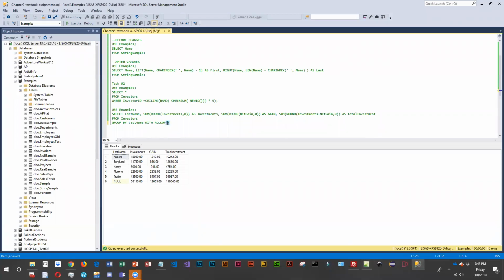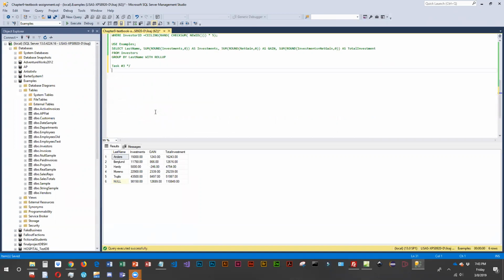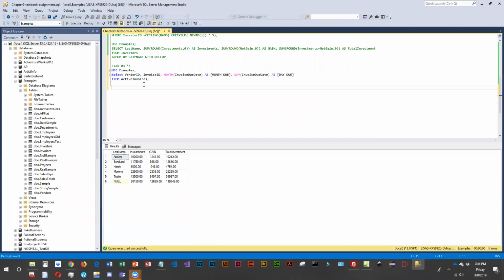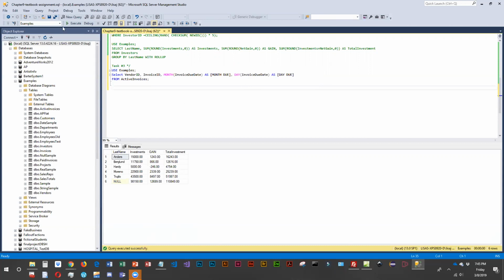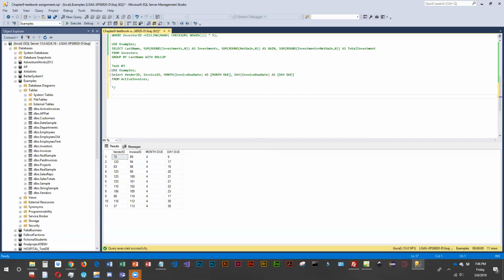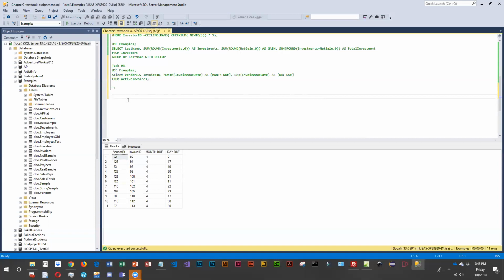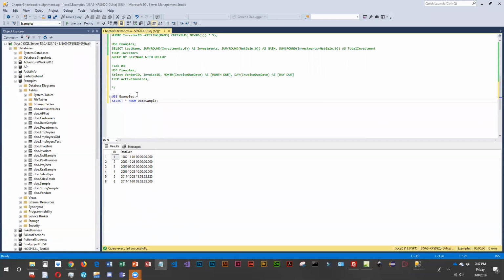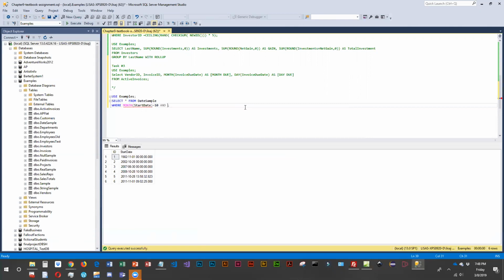Task3 sql date functions